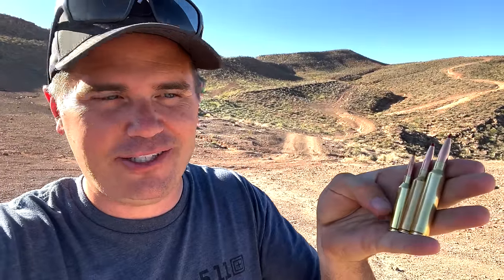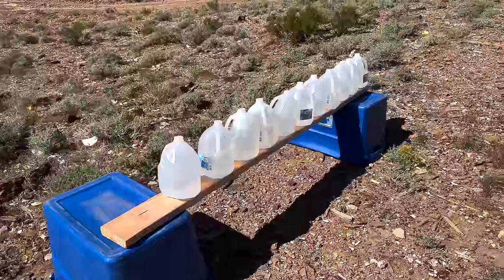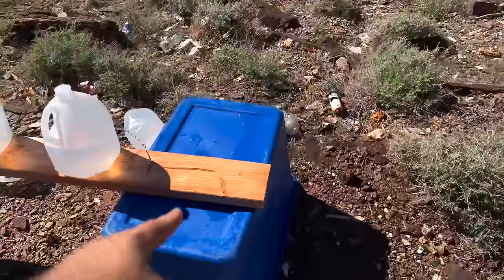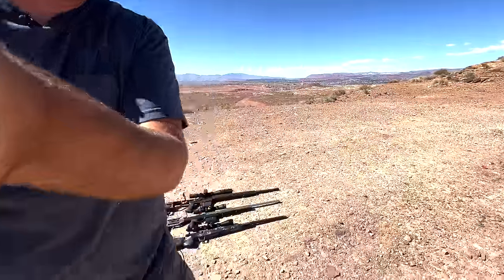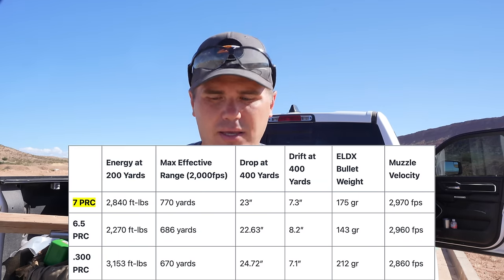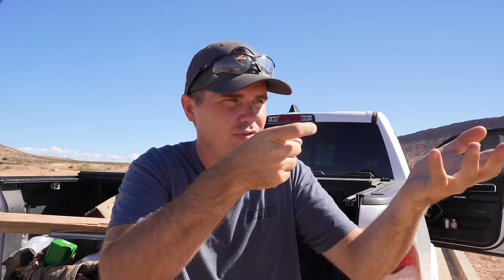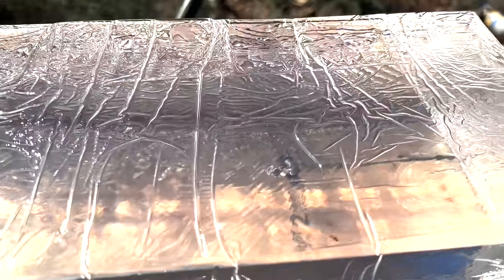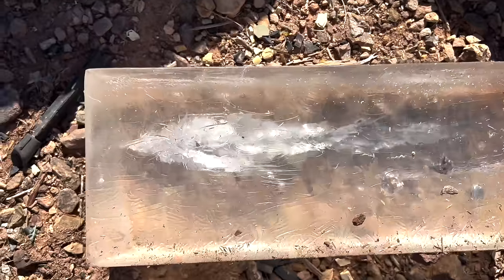Battle of the PRC Rifle Cartridges (6.5PRC vs 7 PRC vs 300PRC)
Install Raid for Free ✅ IOS/ANDROID/PC and get a special starter pack 💥 Available only for the next 30 days.

00:00 Intro
00:32 Raid Promo
01:47 Milk jug penetration test
04:37 Rifles
05:10 Ballistics comparison (trajectory and wind drift)
06:06 Shooting a sledgehammer
06:39 Recoil comparison
07:40 Ballistics gel test
09:37 Overall comparison of 6.5PRC, 7PRC, and 300PRC